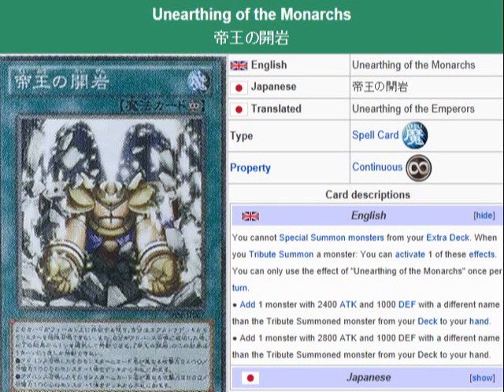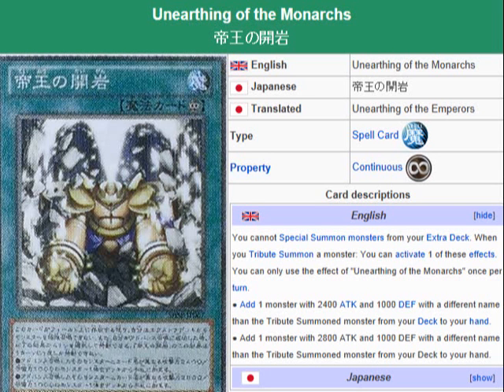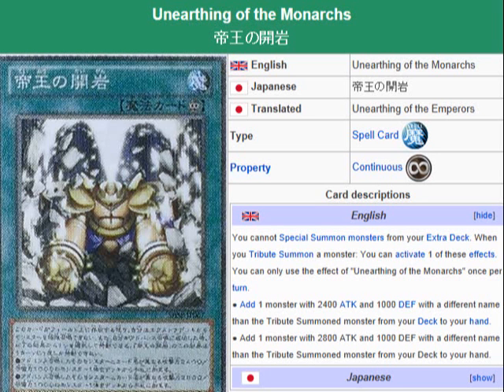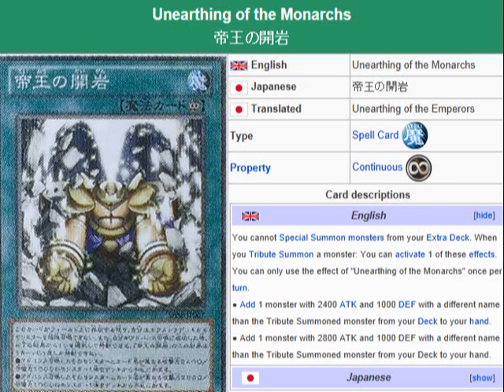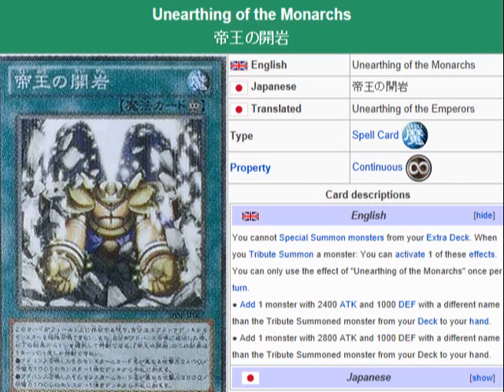YuGiOh 101: Card Review: Unearthing of the Monarchs